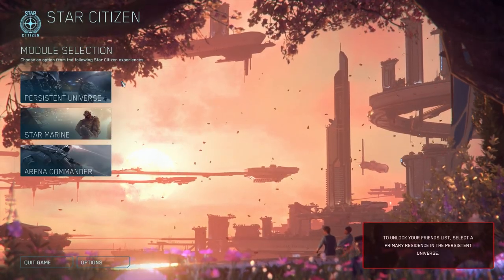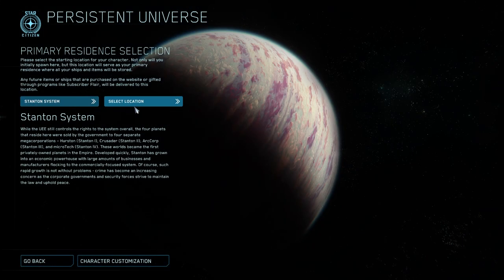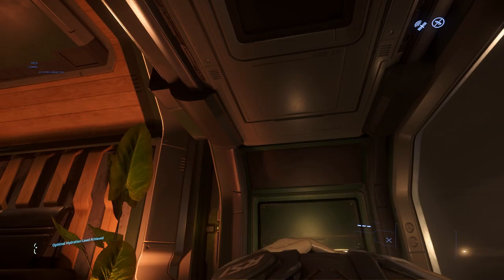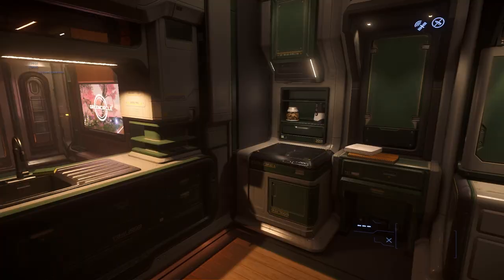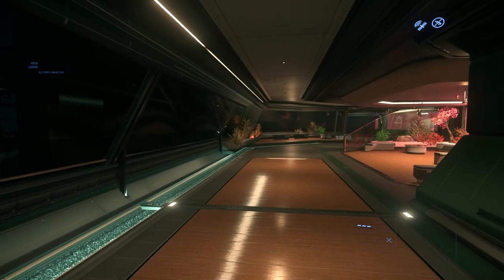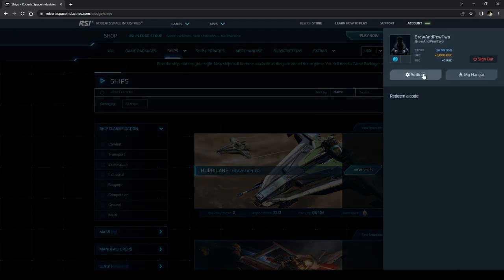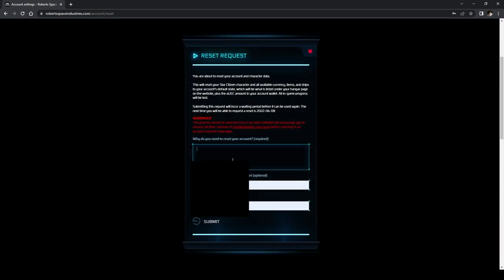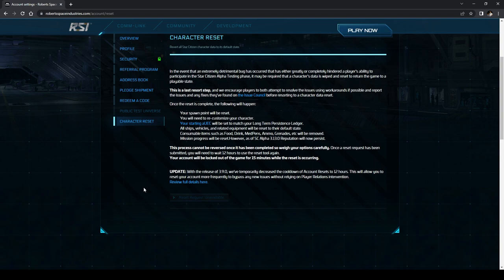Orison Starting Tutorial (joke) - Star Citizen 3.17.1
Ok ok ok, so this video is more of a poke at how horrible it is to start at Orison. Bonus feature of the video, you learn how to do a character reset!